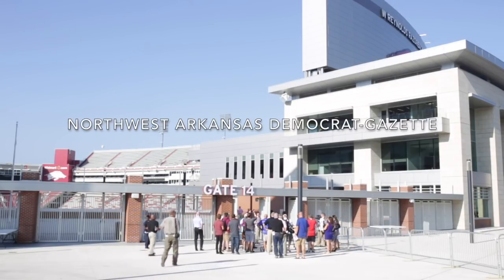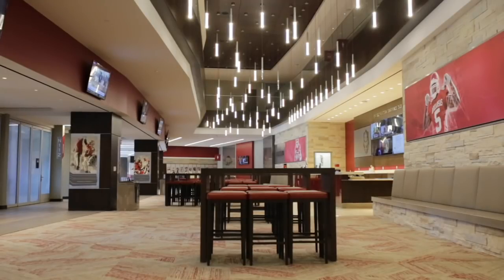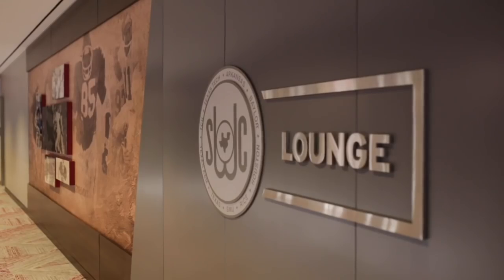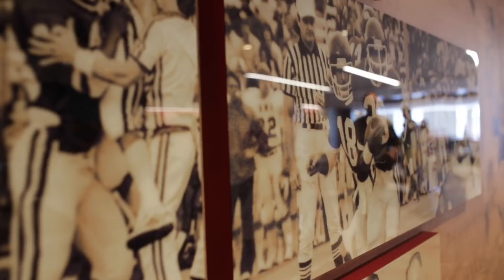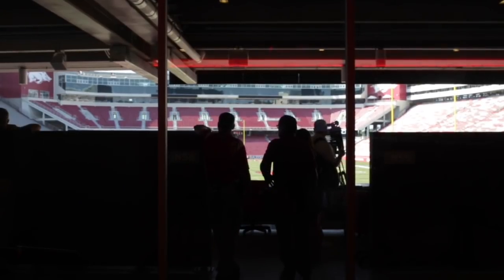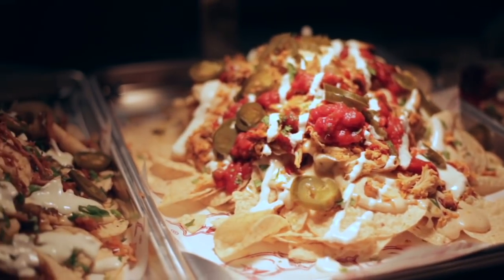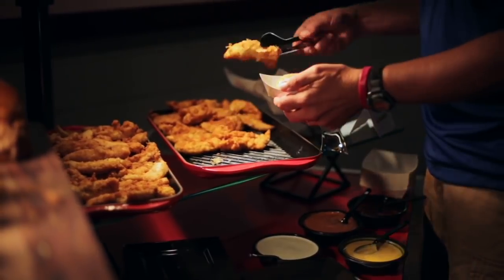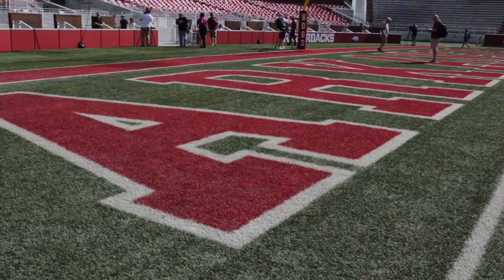Razorback Stadium Tour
University of Arkansas officials lead a tour of the renovated areas inside Razorback Stadium and answered questions.